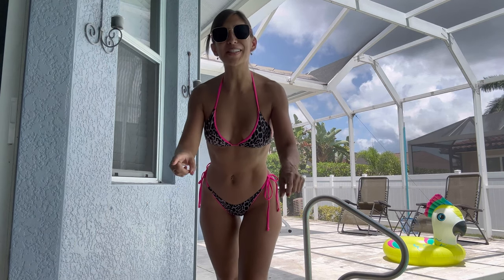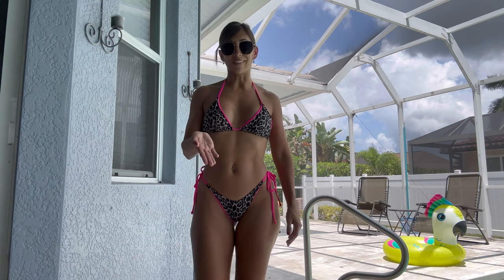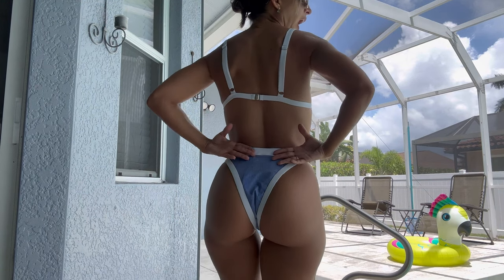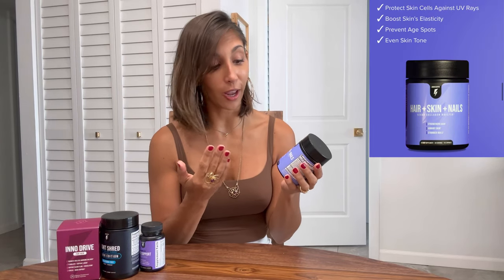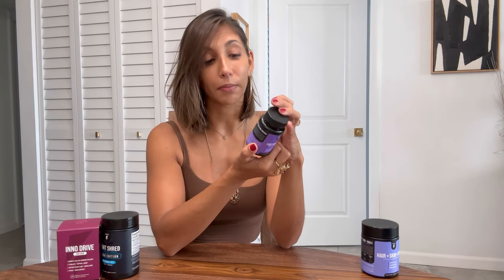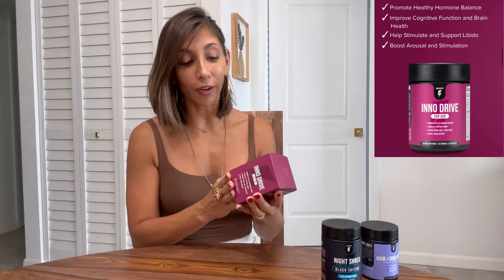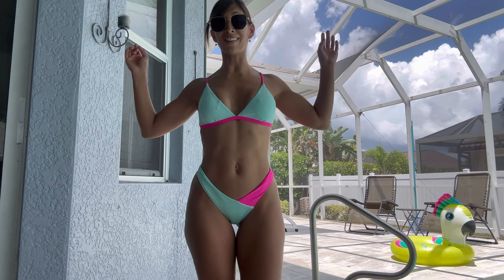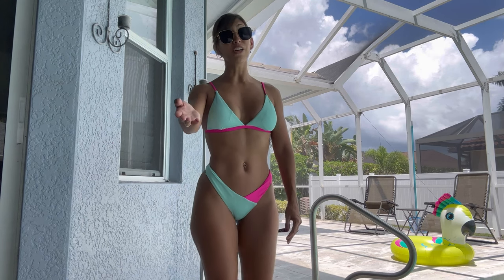SHEIN Swimwear 5 Bikinis for less than $20 Try-On Haul | Ft. Inno Supps Female Vitality Stack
SHEIN is one of the most popular clothing vendors and for good reason. I was able to score 5 amazing bikinis for less than $20! Swimwear of this quality is impossible to find for these prices.  As I completed the try on, the true value of these pieces really sunk in! If you're looking for amazing new bikinis or swimwear of any sort make sure to pay a visit to SHEIN!

Also, shout out to Inno Supps for the amazing and versatile supplements they offer! They help me stay healthy and feel great every day!

Video Chapters:
00:00 Introduction
00:42 Hot Pink and Animal Print
02:11 Floral Cuteness
03:16 Blue and White
05:00 Inno Supps Review
09:55 Retro Floral
11:34 Carla's Fave
12:56 Outro